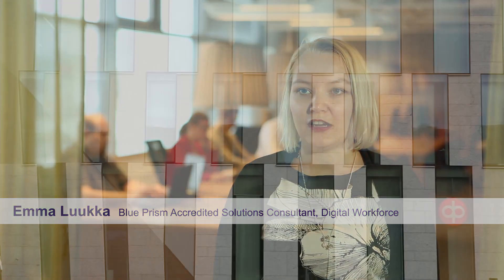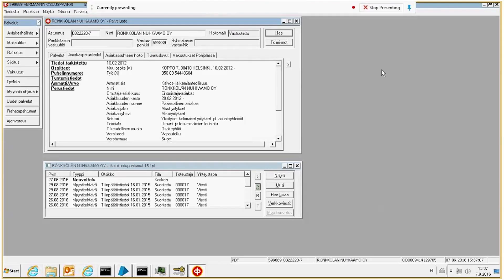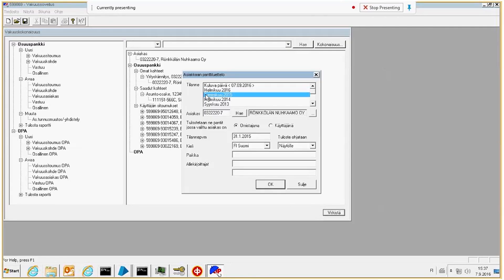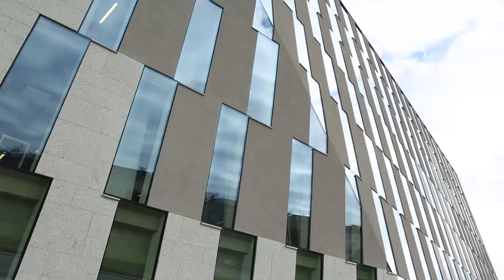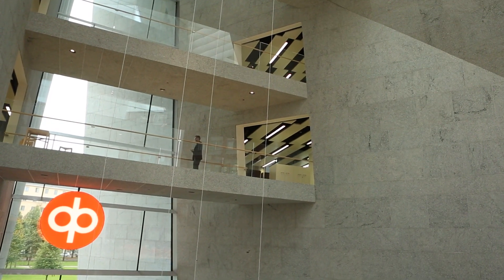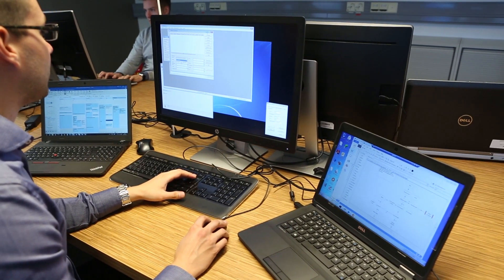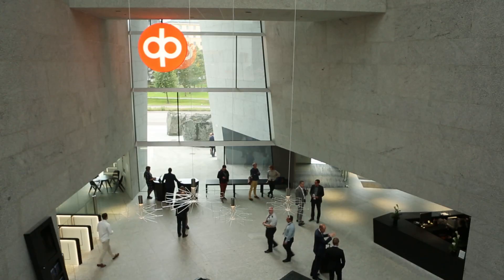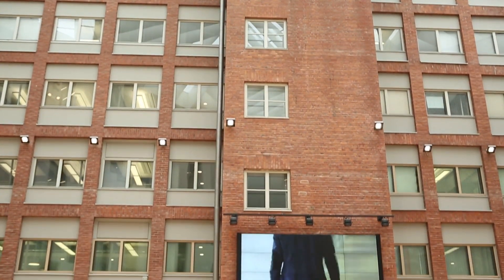Robotic Process Automation at OP - Experiences and Learnings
Lauri Peltola (Senior Manager, Process Development & RPA) and Mika Lakka (Senior Manager, Private Back & Middle Office) from OP introduce Robotic Process Automation (RPA) in their organisation. What are the business experiences and how do employees feel.